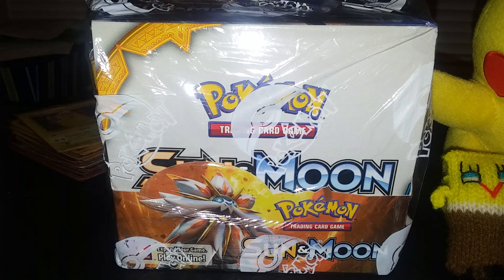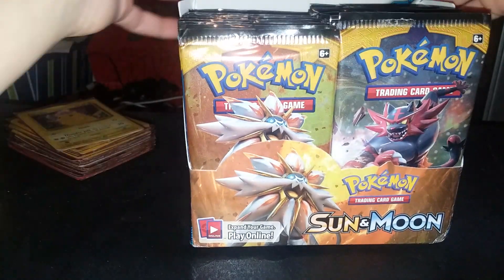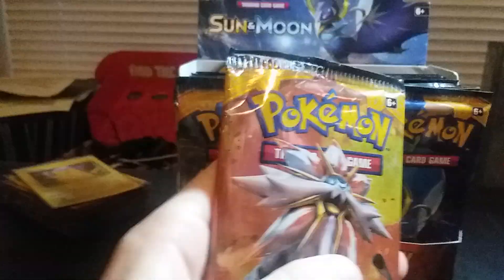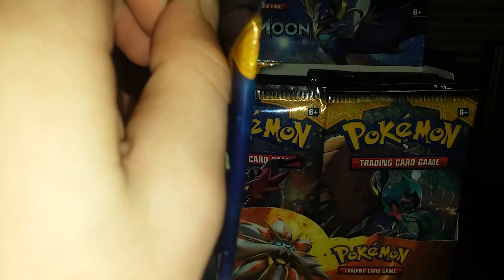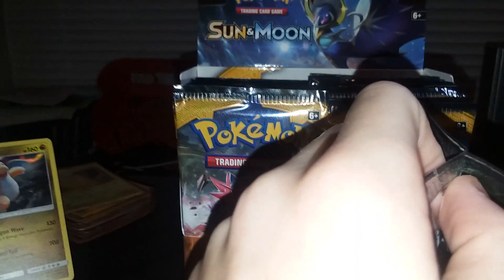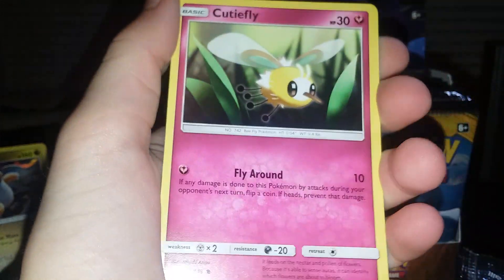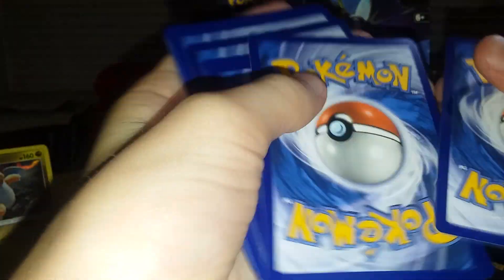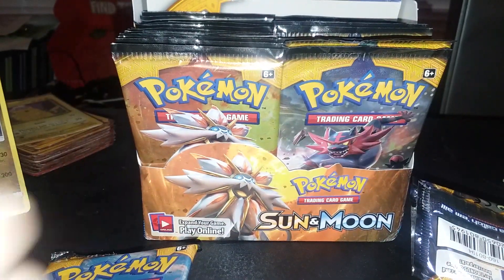Pokemon Sun and Moon Booster Box Unboxing - Part 1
If you enjoyed make sure you see the other parts to this booster box coming soon after this one

And ya till next time stay Awesome PEACE!